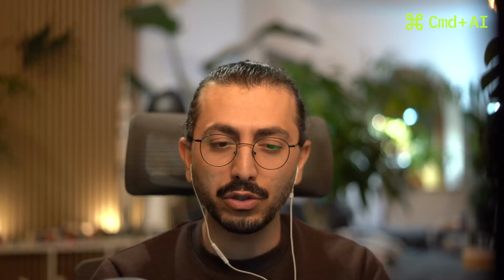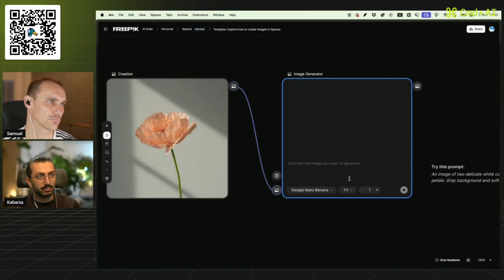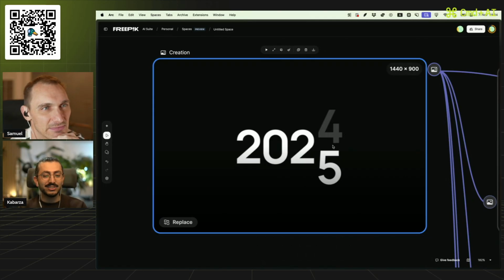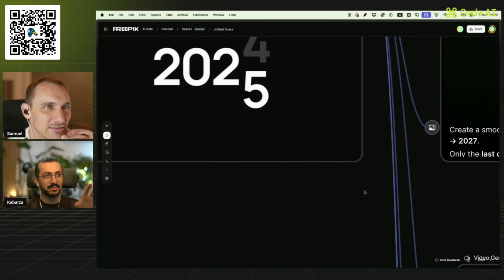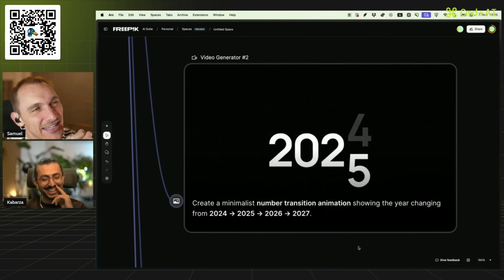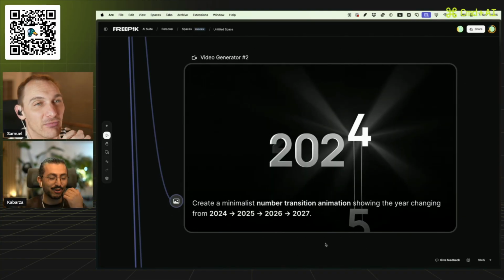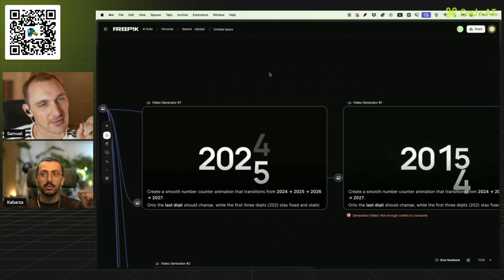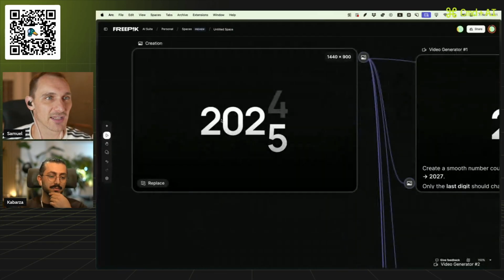I Spent €8 On This AI Tool So You Don't Have To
I spent €8 on this node-based AI tool from Freepik to see if it's the future of generating images and videos. Spaces lets you build visual pipelines where you can prompt an image, add styles, make edits, or even generate videos - all connected through nodes. It's a "node-based multimedia transformer tool" that's perfect for creating marketing assets or batch-processing images.
But does it actually work? I put it to the test trying to create a simple number animation from 2024 to 2025, and the results were... interesting. We break down whether this visual workflow is revolutionary or if you're better off sticking with deterministic code or After Effects for precise animations.

TIMESTAMPS:
0:00 - The €8 AI Tool Test
1:24 - How Node-Based AI Works
2:21 - Building Marketing Asset Pipelines
3:18 - My Failed Animation Attempt
5:09 - Breaking Down The Problem
6:53 - When This Tool Actually Shines
8:20 - Code vs AI: The Truth
10:00 - What is "CMD + AI"?